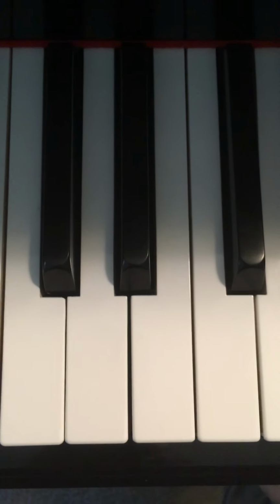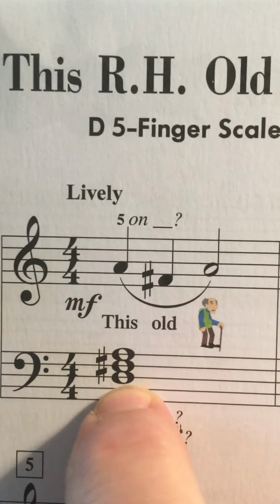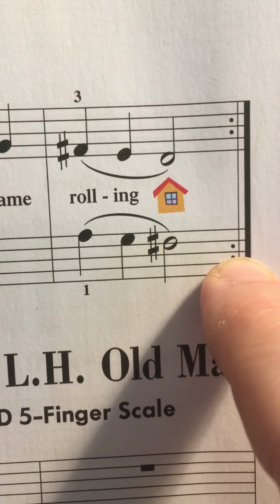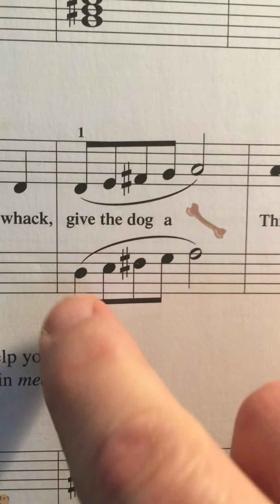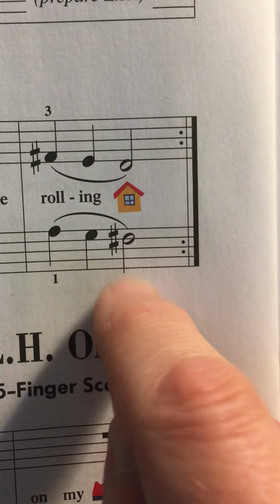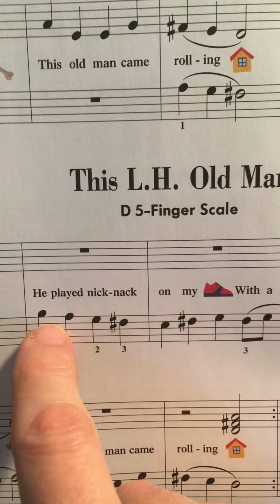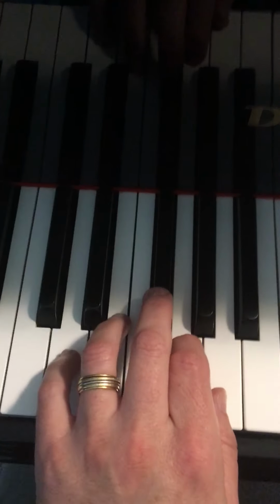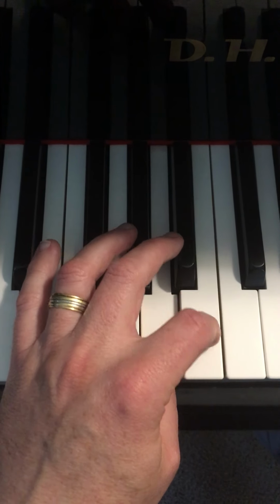Piano Adventures: Level 2A: 36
Keep your fingers curved. Notice the left hand crosses over one time. F# every time. Count the rhythm.